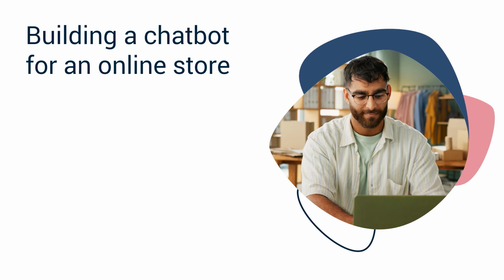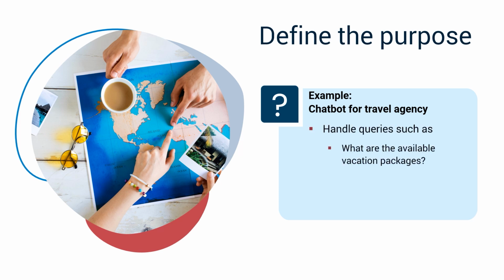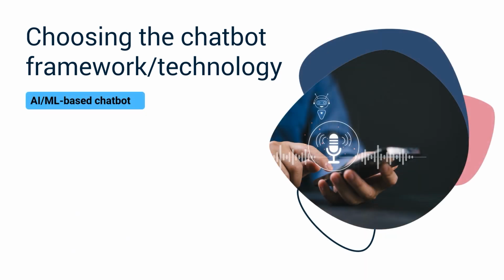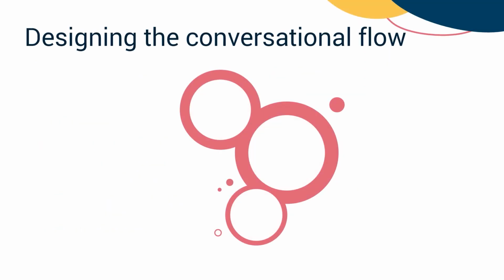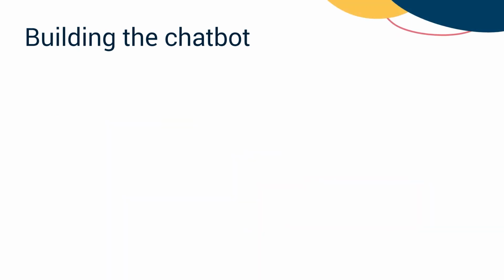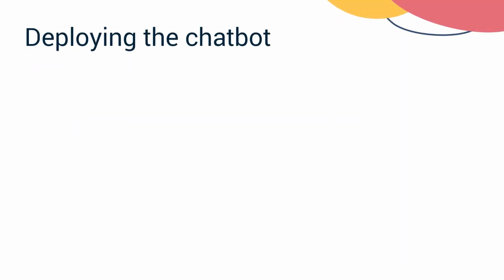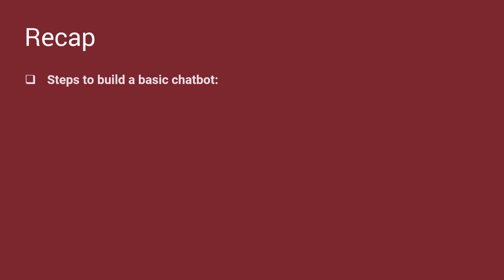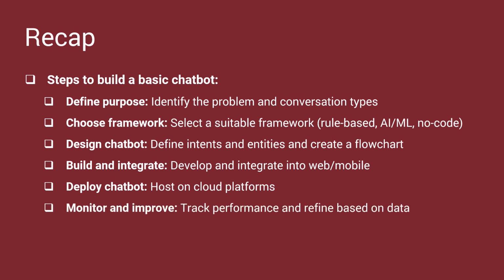Build a Basic Chatbot